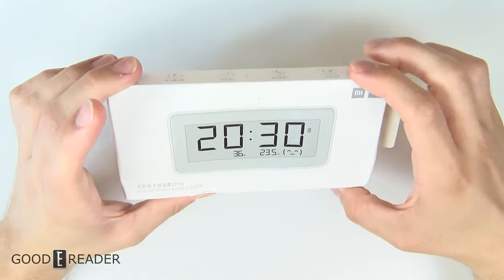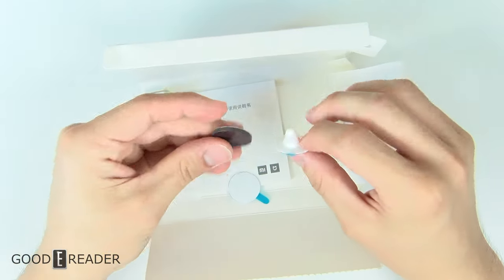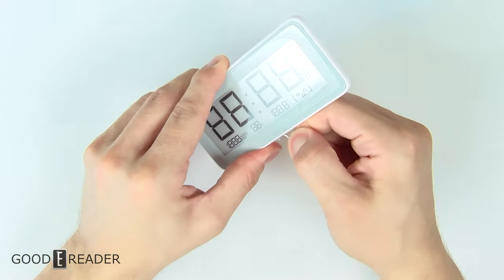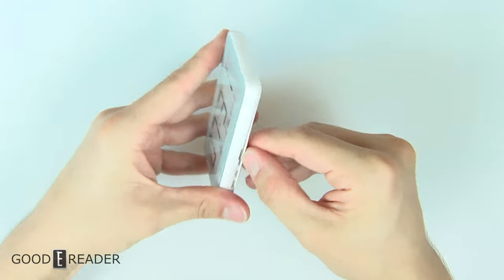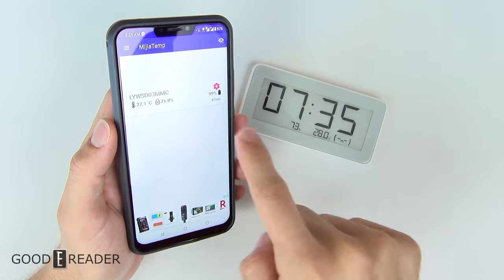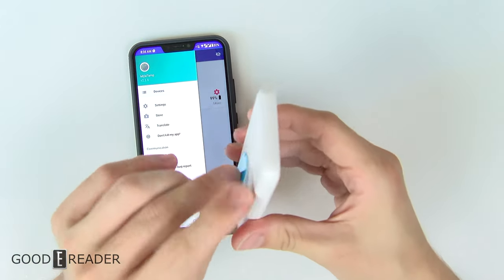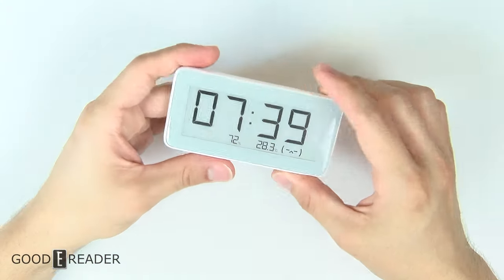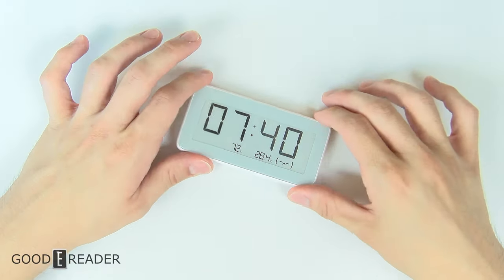Xiaomi Mi Pro Thermometer & Hygrometer Full Review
This is the Full e-Ink version of the Thermometer & Hygrometer produced by Xiaomi!

The Xiaomi Digital Thermometer Hygrometer measures both the temperature and humidity of the room and the parameters are displayed on a screen. The device features an e-ink display which ensures it conserves battery power, it will last up to a year on a single charge.

You can purchase this from the Good e-Reader Store.